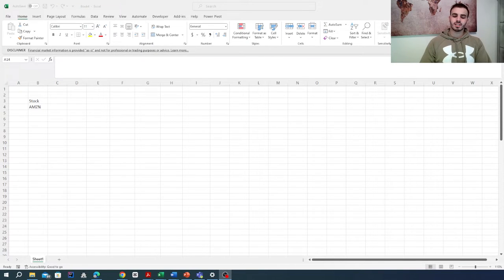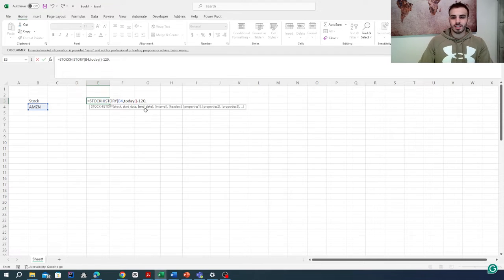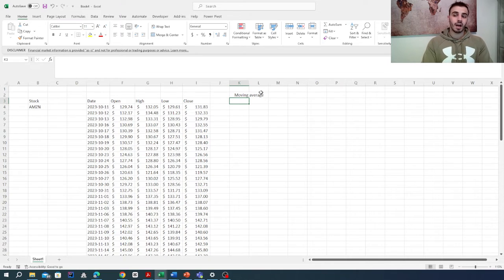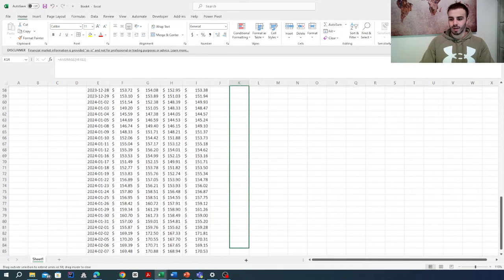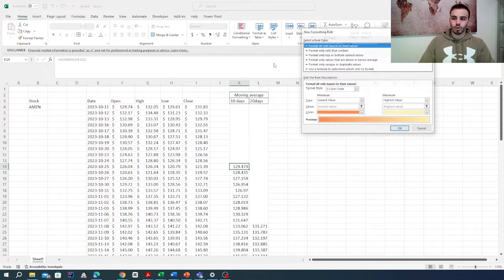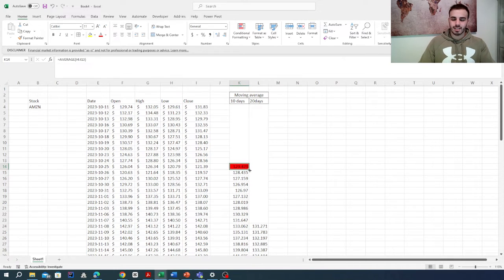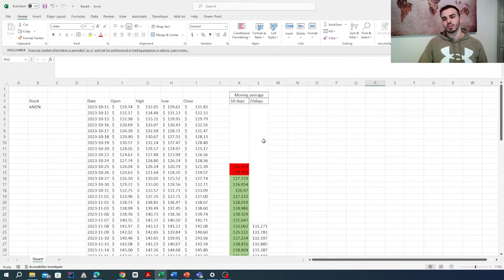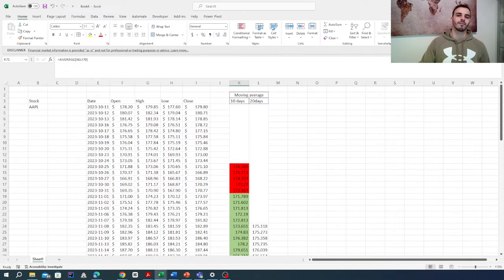Excel Project: Stock Trading Strategy in Excel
Create your first AI video vith INVIDEO